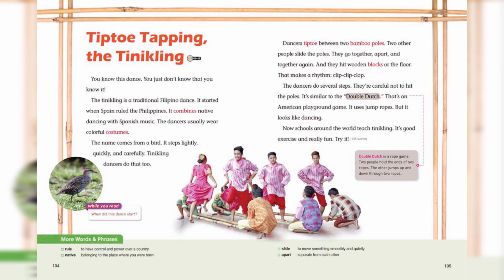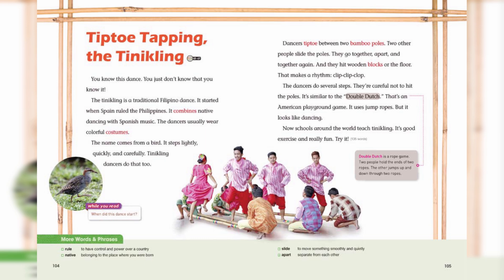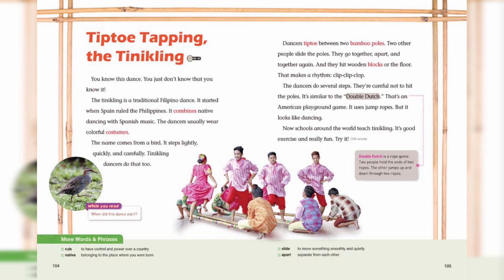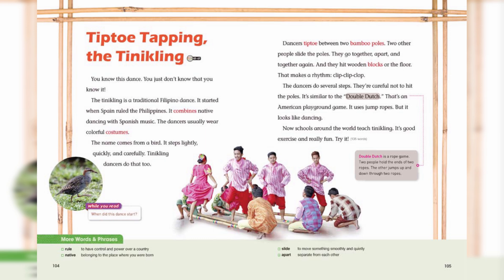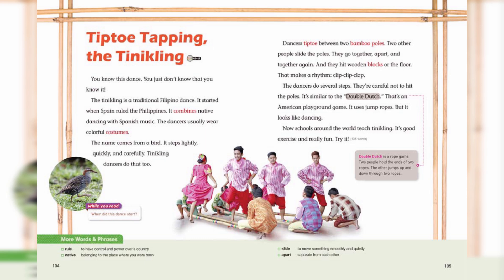[My Best Reading ②] 4.4. Tiptoe Tapping, the Tinikling